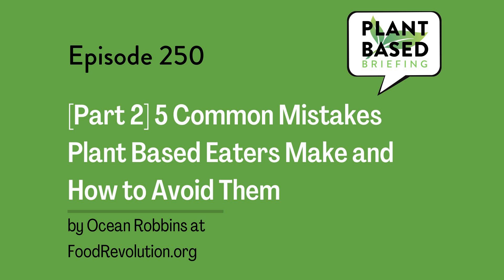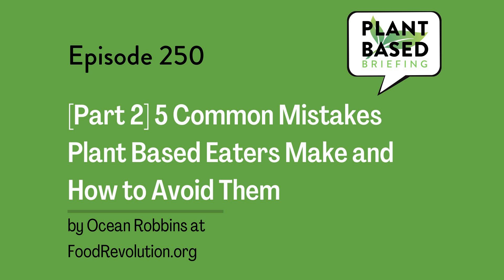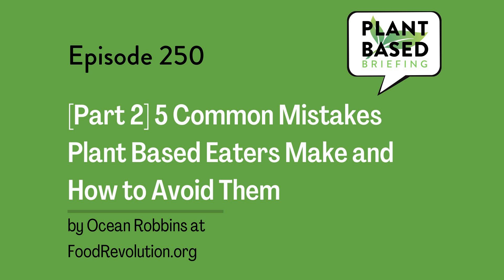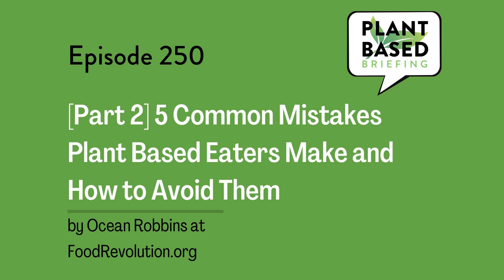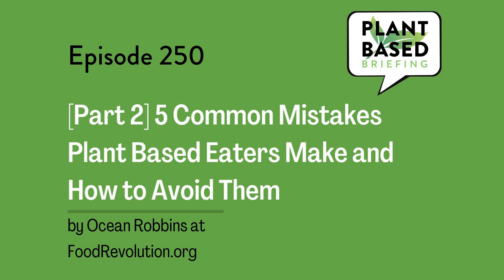250: [Part 2] 5 Common Mistakes Plant-Based Eaters Make and How to Avoid Them by Ocean Robbins...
Switching from a standard modern diet to a plant-based diet can be great for your health, your pocketbook, and the planet. Yet, with any dietary path, there are pitfalls. The good news is, it’s easy to identify and avoid the most common plant-based diet mistakes, so you can take joy in eating an optimally healthy diet that also helps build the world you want. By Ocean Robbins of FoodRevolution.org. Part 2 of 2.

 Ocean Robbins is CEO Food Revolution Network a non-profit organization committed to healthy, ethical, and sustainable food for all. Guided by John and Ocean Robbins, with more than 500,000 members and with the collaboration of many of the top food revolutionary leaders of our times, Food Revolution Network aims to empower individuals, build community, and transform food systems to support healthy people and a healthy planet.

 LinkedIn:  Plant Based Briefing Podcast